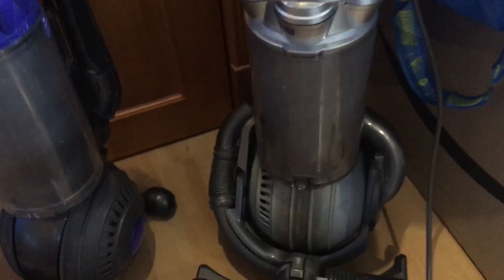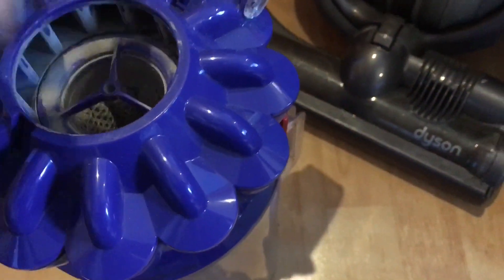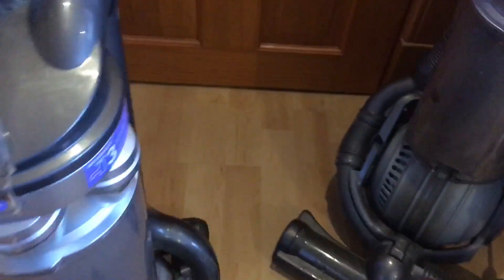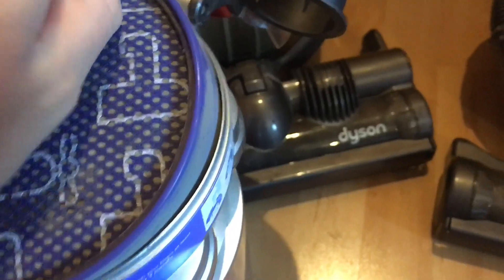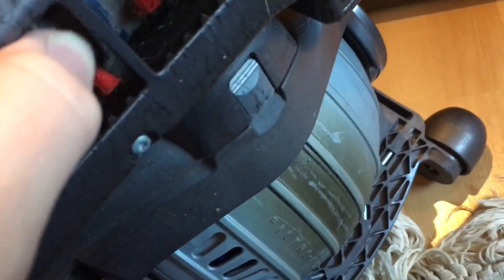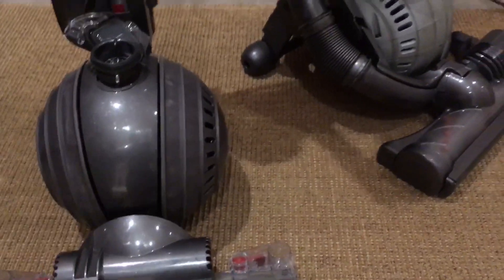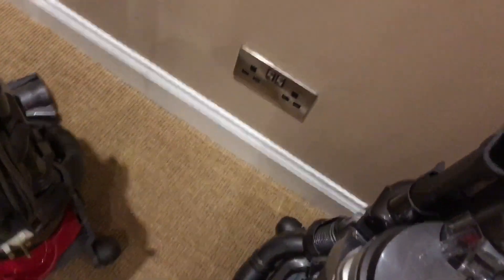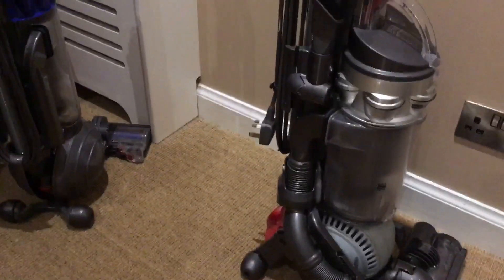Dyson DC25s and DC40 (before and after)